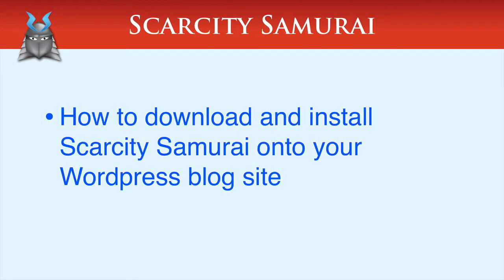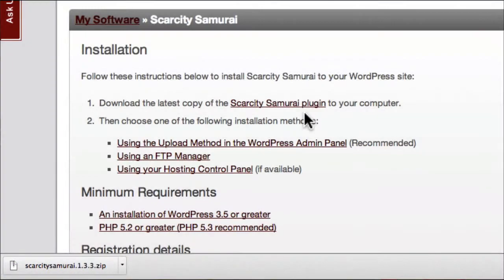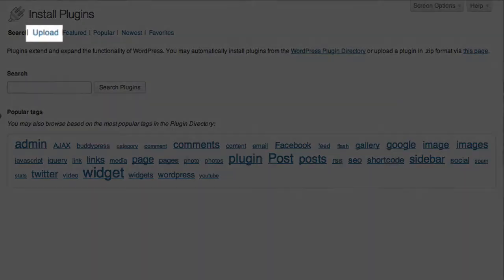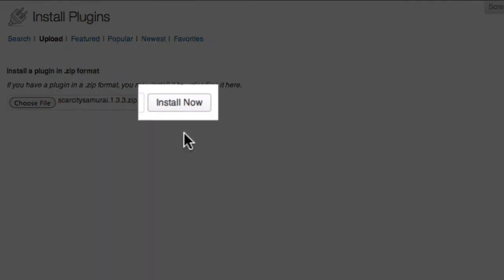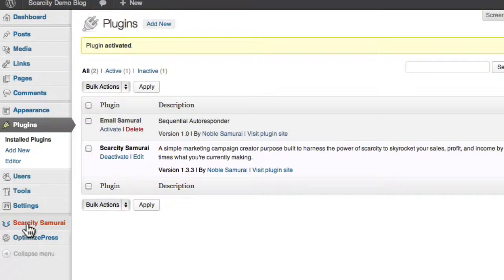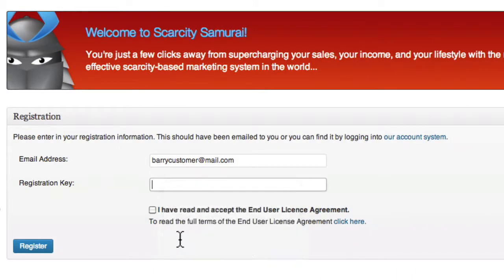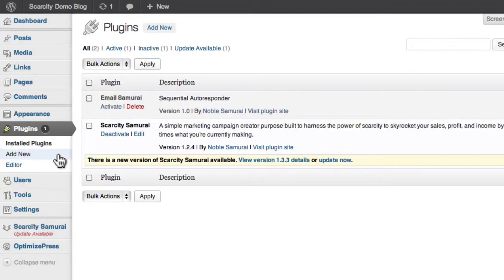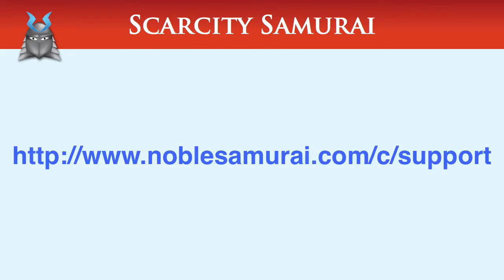Download and Install Scarcity Samurai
How to download and install the Scarcity Samurai plugin from Noble Samurai